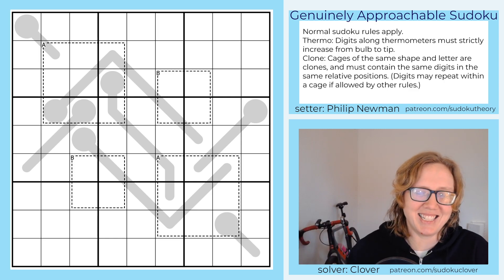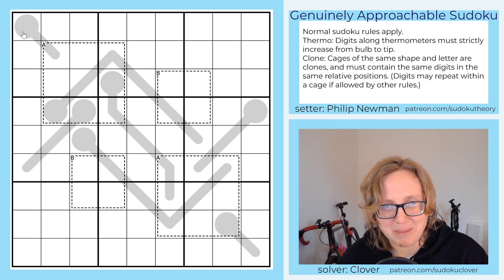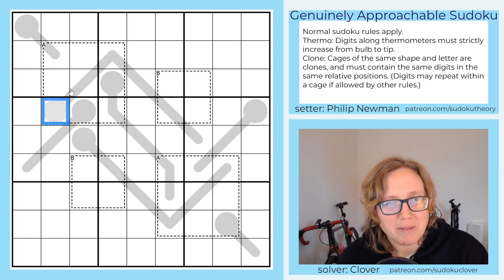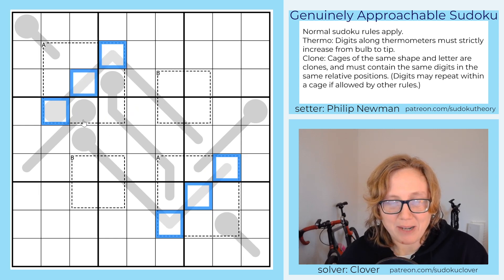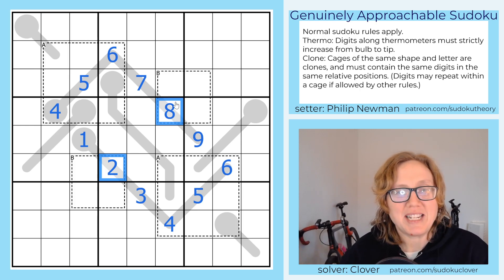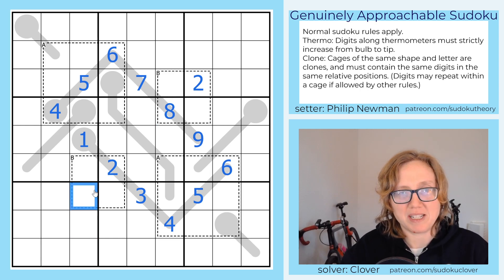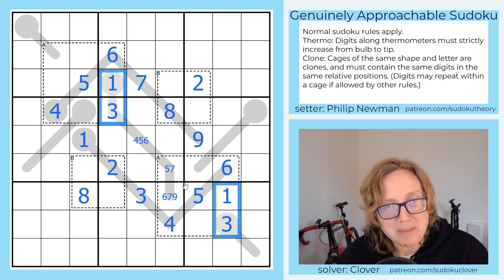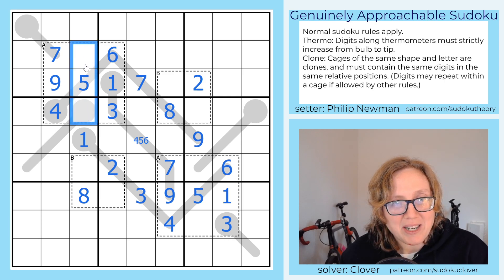GAS Sudoku Walkthrough - -40° by Philip Newman (2024-02-04)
Clover solves Philip's sudoku ""-40°", originally posted on February 4, 2024.

RULES:
Clone: Cages of the same shape and letter are clones, and must contain the same digits in the same relative positions. 🚨 (Digits may repeat within a cage if allowed by other rules.) 🚨

HAT TIMES:
8:00/15:00